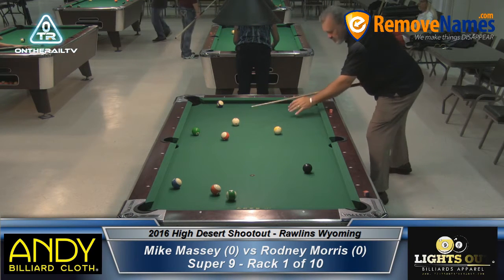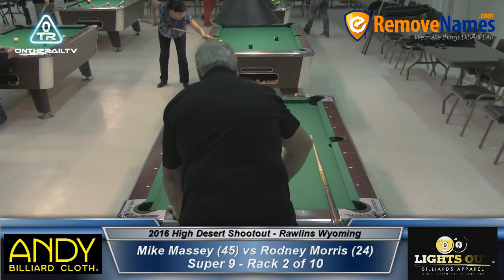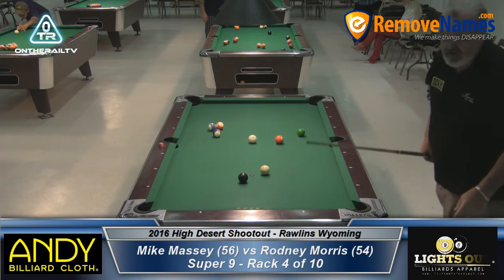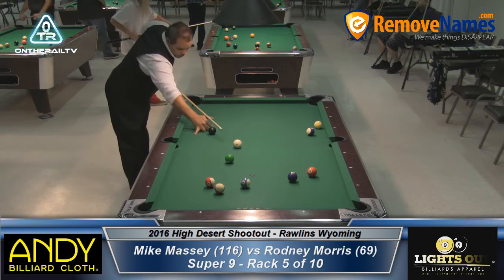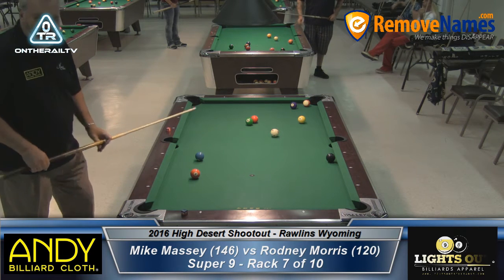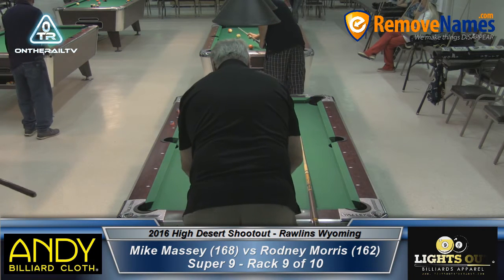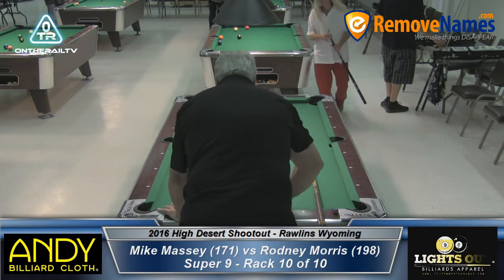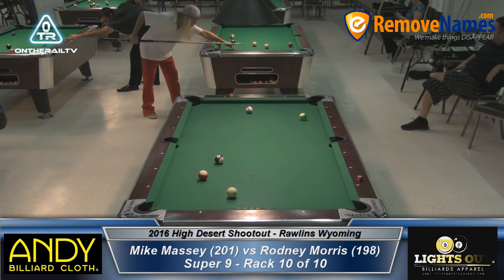Mike Massey vs Rodney Morris - Super 9 Set 3 of 3